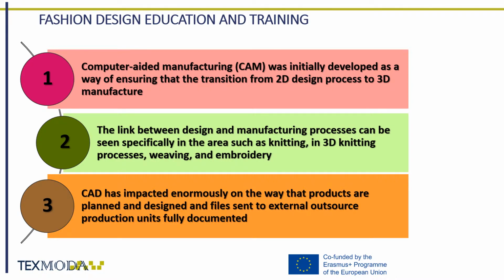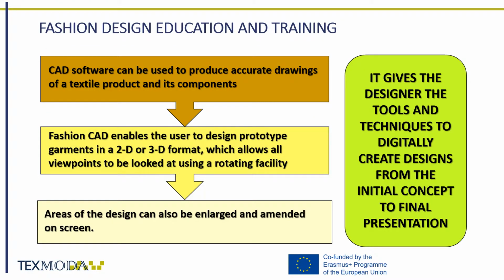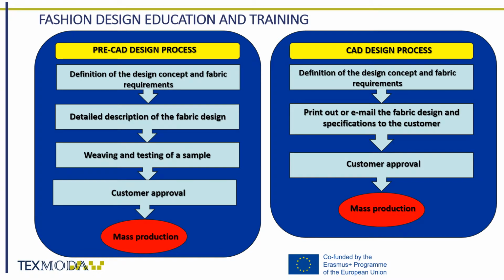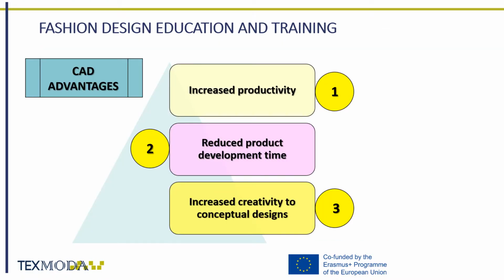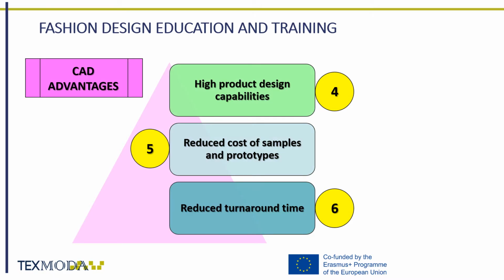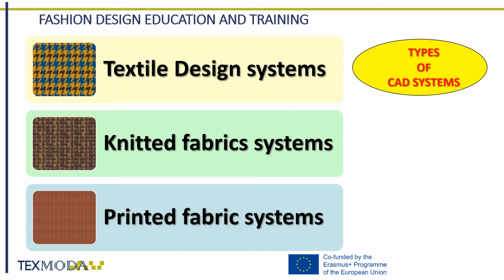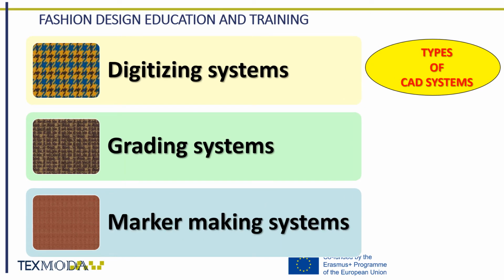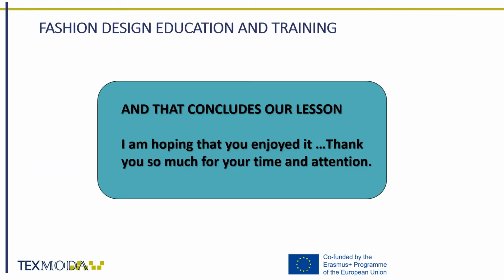4 3 1 FASHION EDUCATION AND TRAINING FINAL